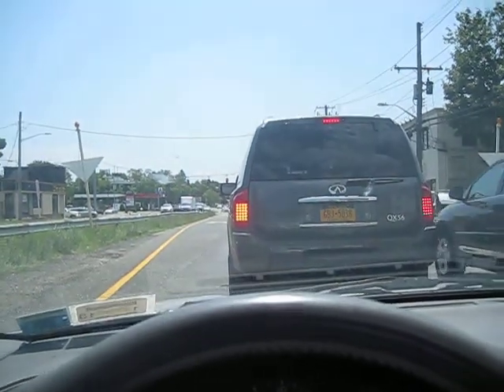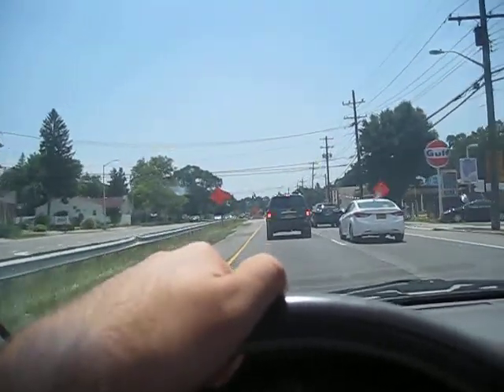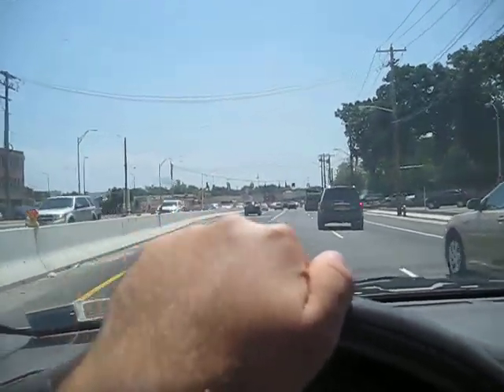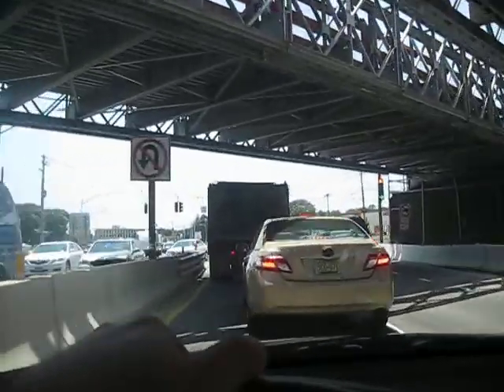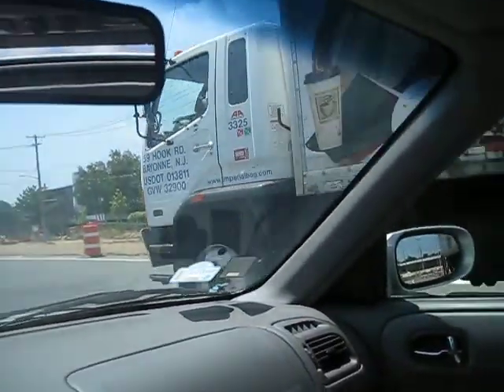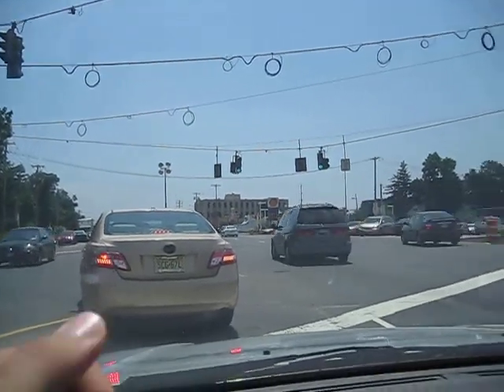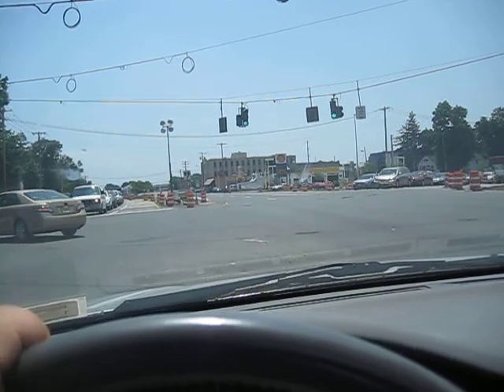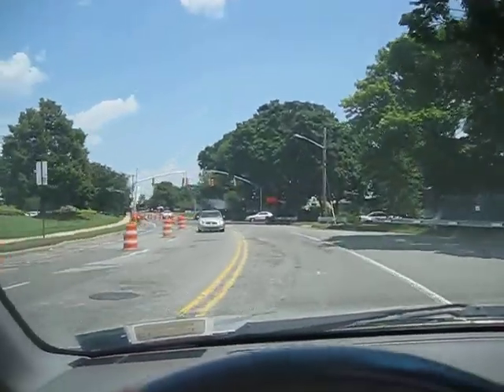Route 110 (July 12, 2012)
Center columns are finished and now the top supports are going up.